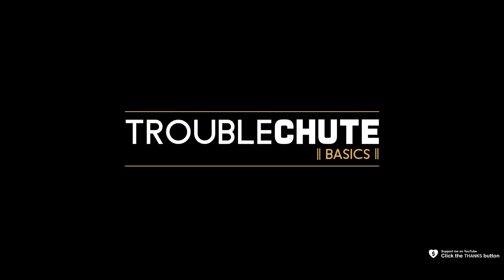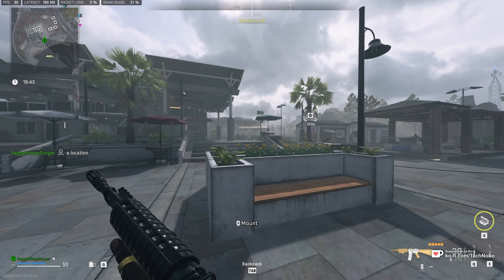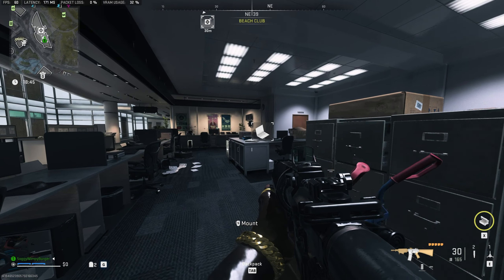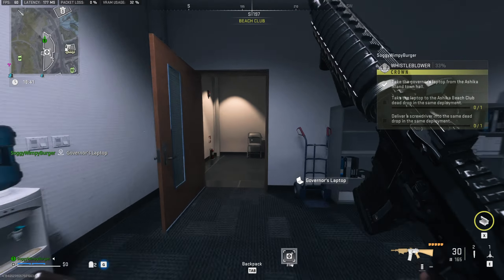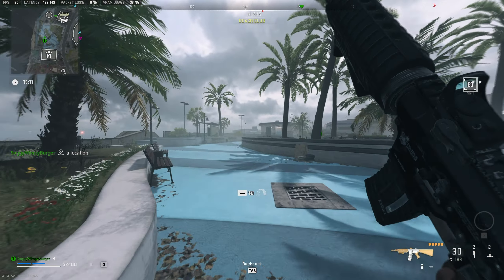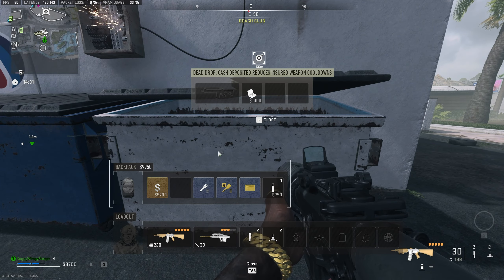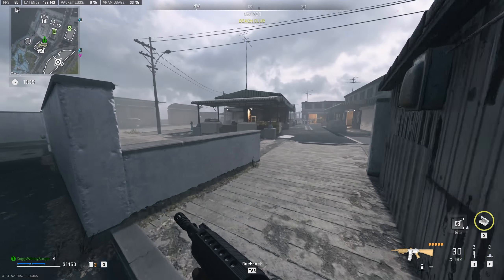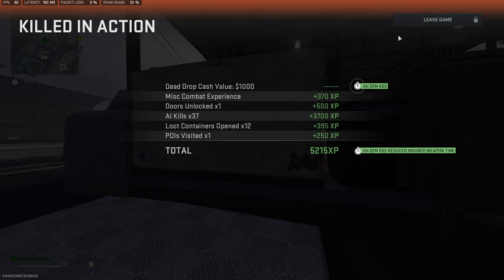Whistleblower GUIDE | DMZ Ashika Mission Guide | Simple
This video shows you how to complete the Whistleblower mission ON THE NEW ASHIKA MAP (Season 2)! By the end, you'll know how to quickly Find the Governor's Laptop, Take the governor's laptop from the town hall, Take the laptop to the Ashika Beach Club Dead Drop and Deliver a screwdriver into the same dead drop.

Timestamps:
0:00 - Explanation
0:10 - Take the governor's laptop from the town hall
1:17 - Take the laptop to the Ashika Beach Club Dead Drop
1:53 - Deliver a screwdriver into the same dead drop